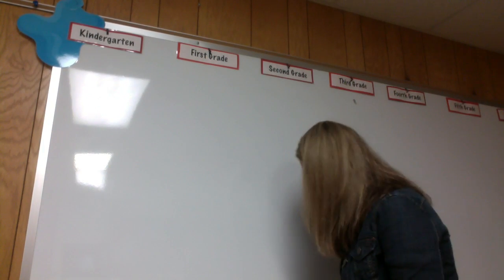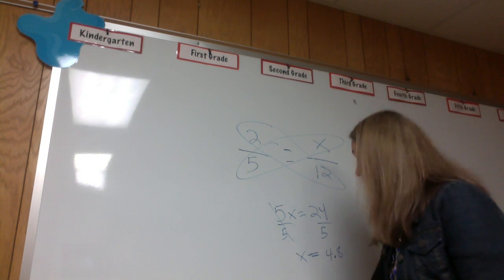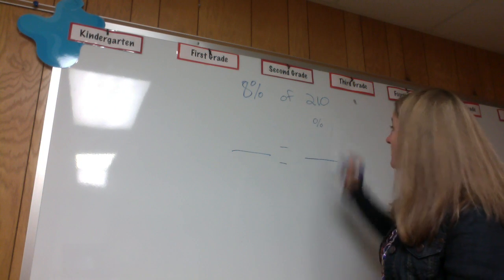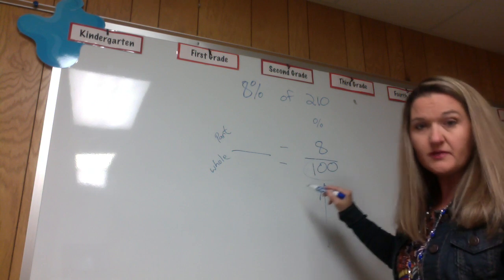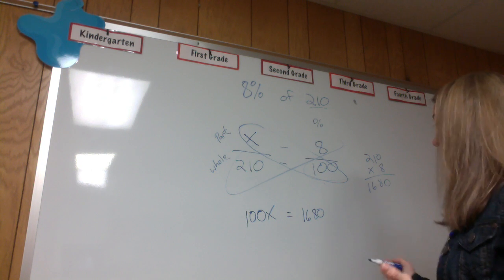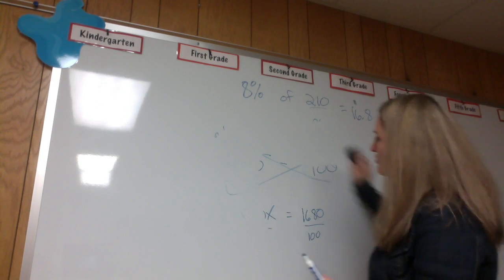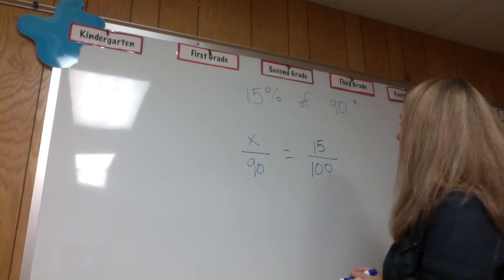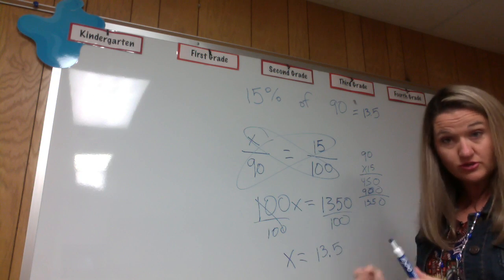7.7 Finding the Percent of a Number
This video is about 7.7 Finding the Percent of a Number